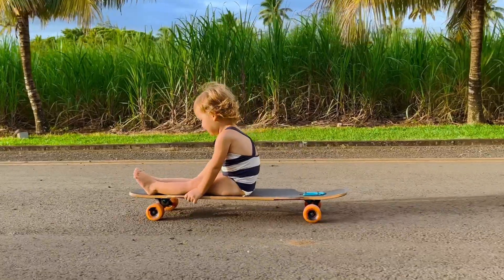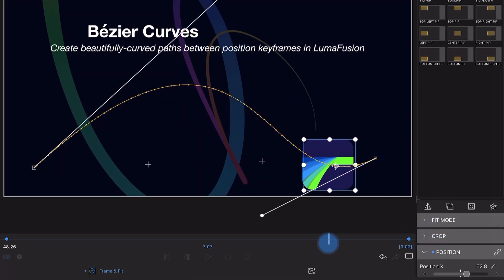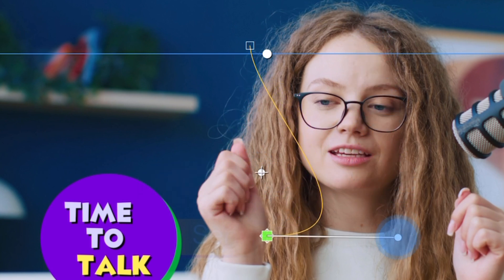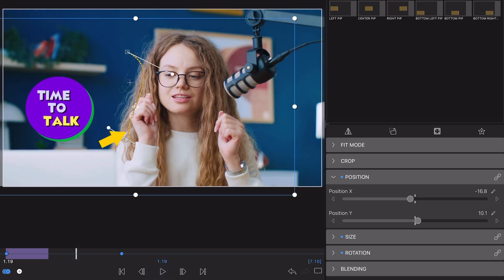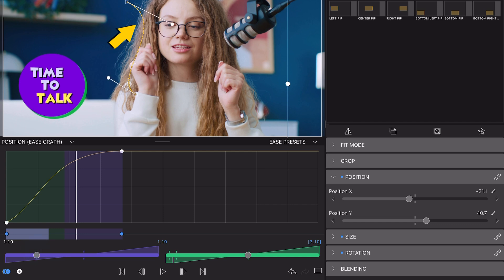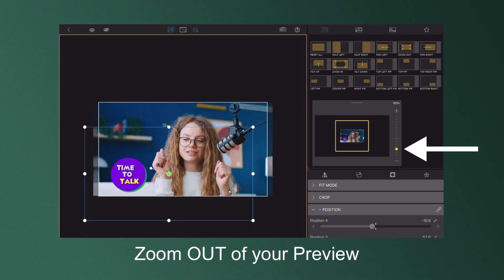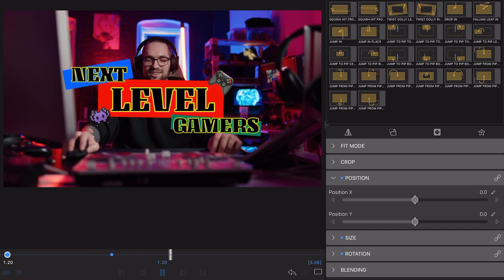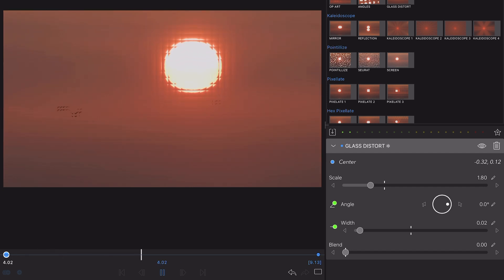How to Use Bezier Curves in LumaFusion for Android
Embrace the power of Bézier Curves with LumaFusion 2.0, and create beautiful motion paths for your media. Designed for mobile from the ground up, this feature enables Android editors to create custom curved paths between position keyframes.